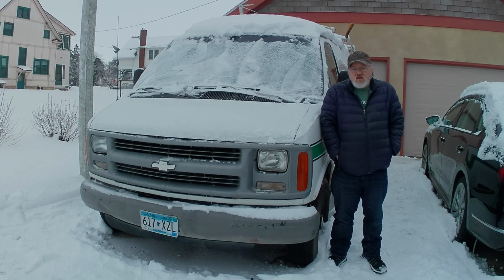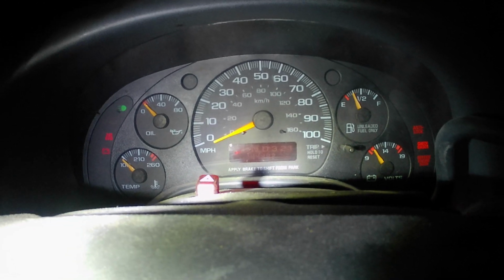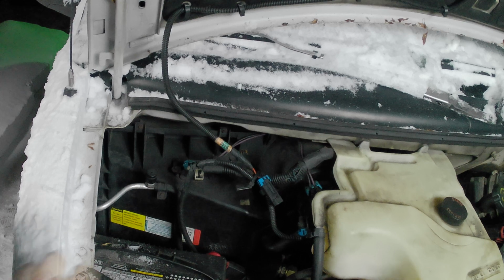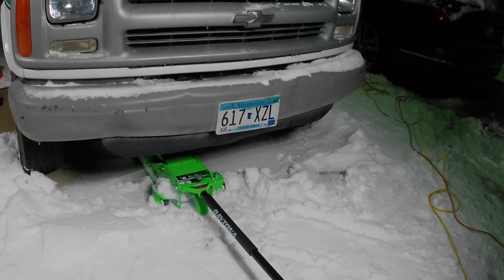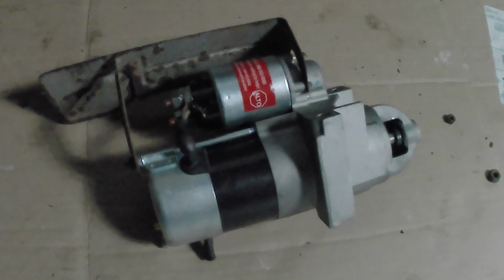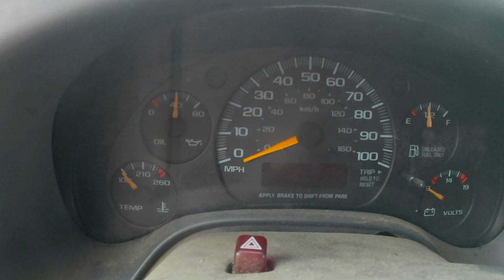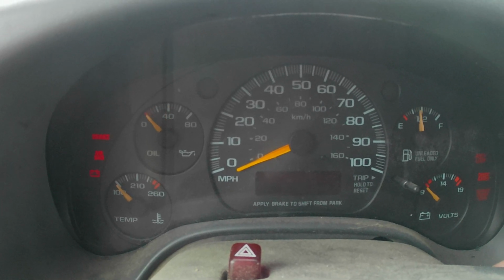Replacing the starter on a Chevy Van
Replacing the starter on my 1997 Chevy Express G30 cargo van.